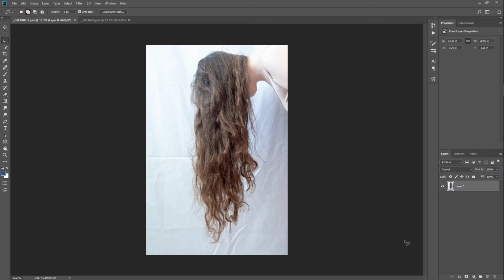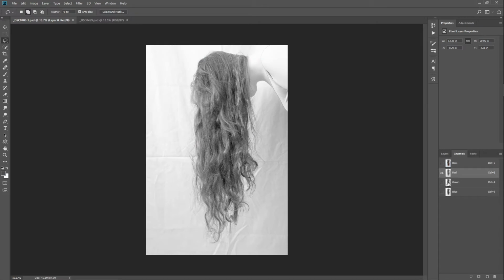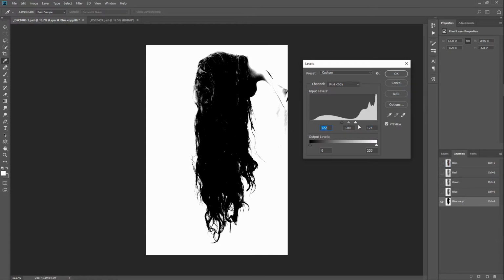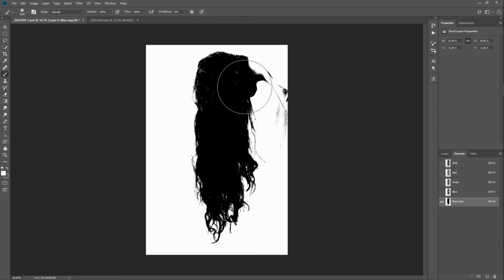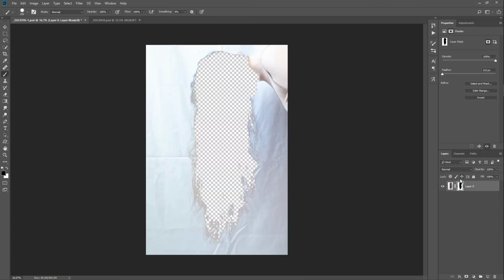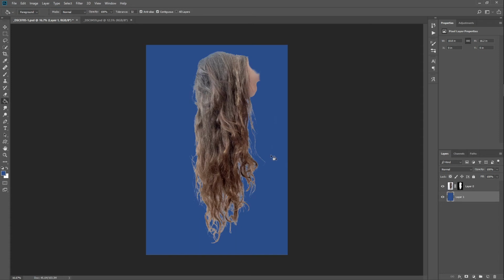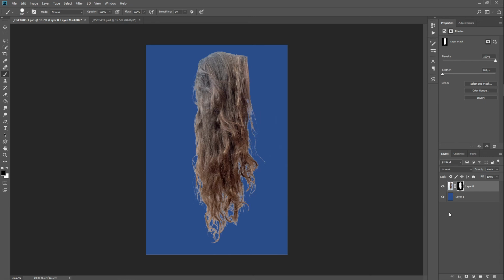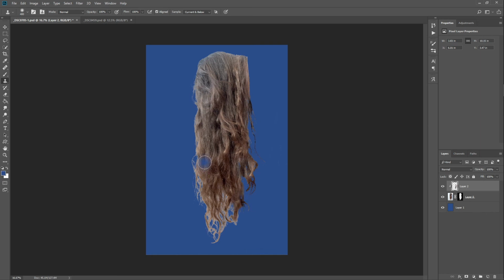How to Cut Out Hair in Under 5 Minutes Using Photoshop Channels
In this video you'll learn how to use channels in Photoshop to make a selection and cut out hair (or anything else!) for composite photography.

Do you want to generate more ideas of your own? I've written a guide with 12 of my favorite brainstorming activities that will help you reignite your creativity.